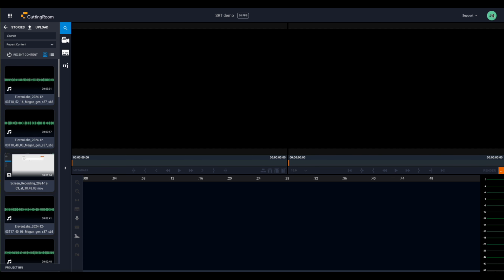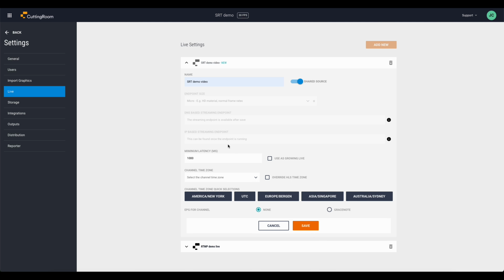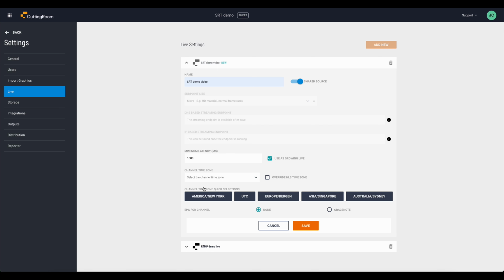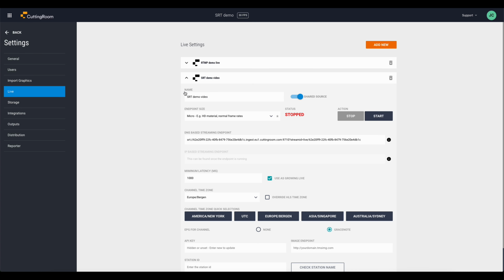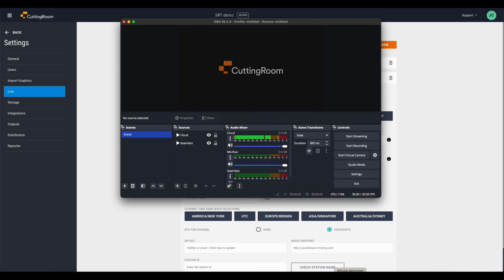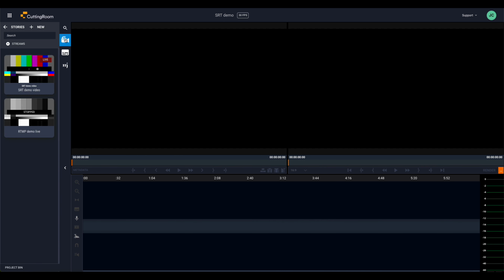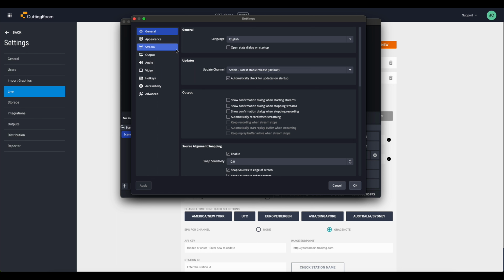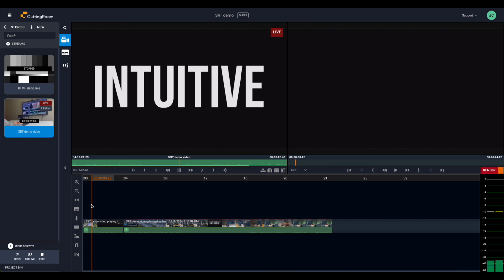Live - SRT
Learn how to configure an SRT live input in CuttingRoom! This quick guide covers naming your stream, setting latency, choosing shared or private sources, and adjusting key settings. We’ll also show you how to connect your encoder, start your stream, and troubleshoot common issues. Perfect for streamlining your live video workflow!